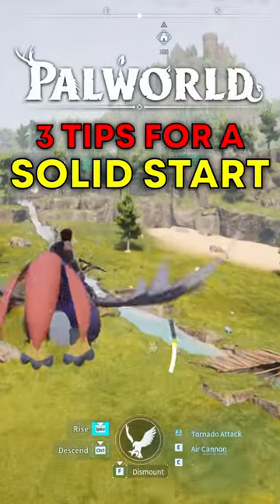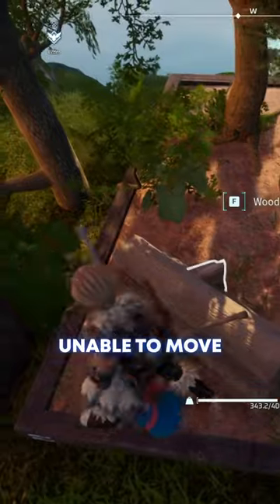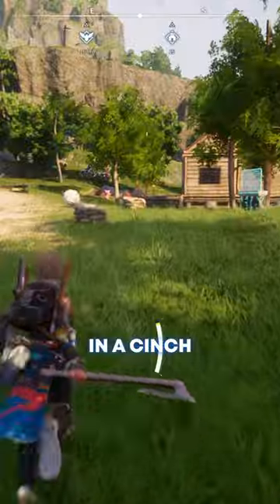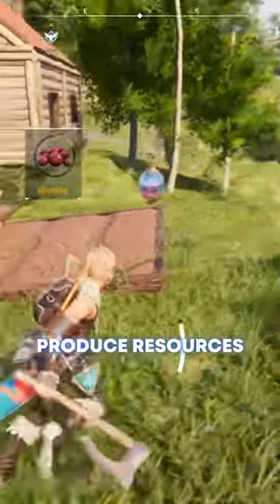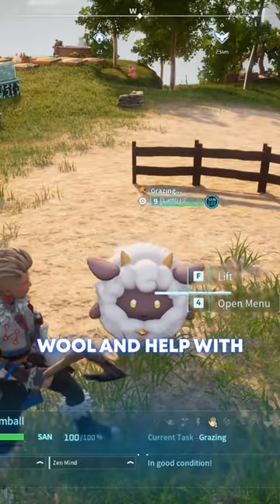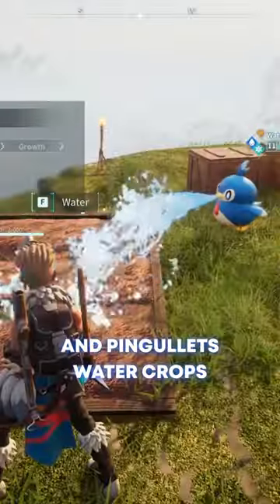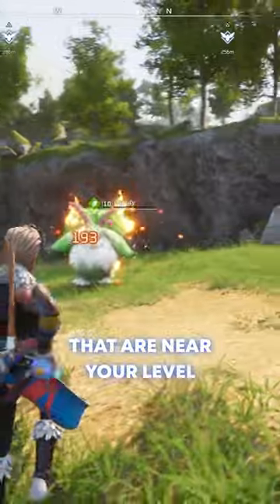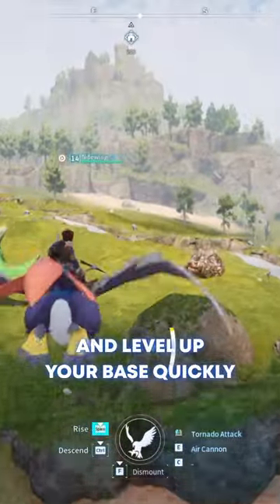Palworld Survival Guide - 3 Essential Tips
This Palworld Survival guide has 3 tips that are essential for building a successful base.